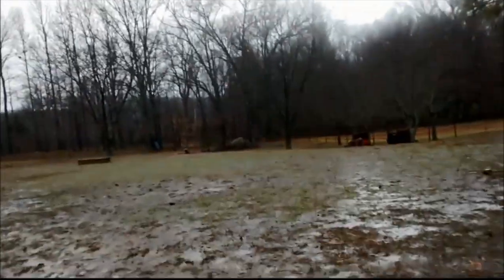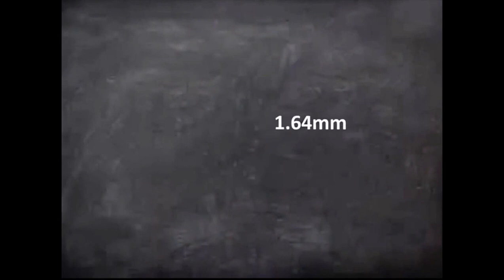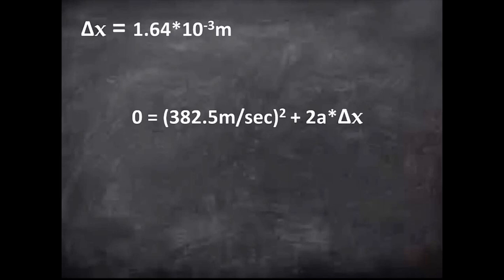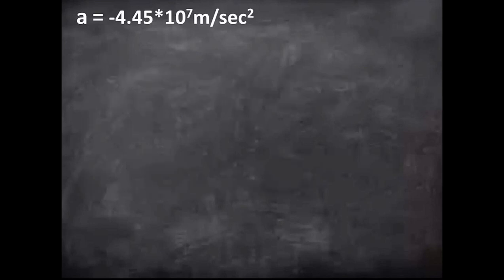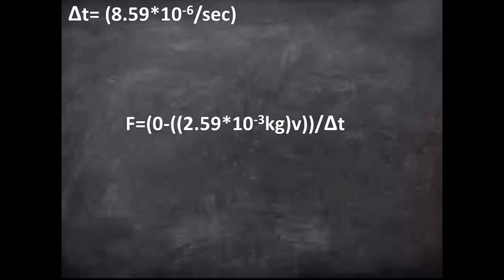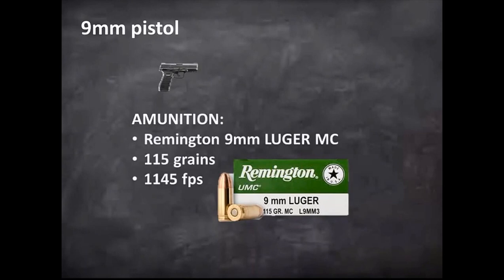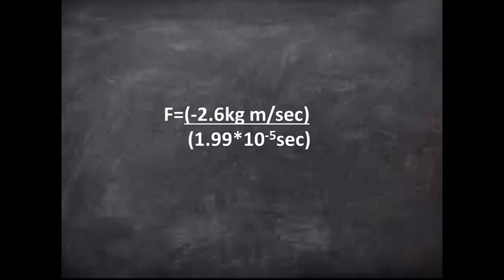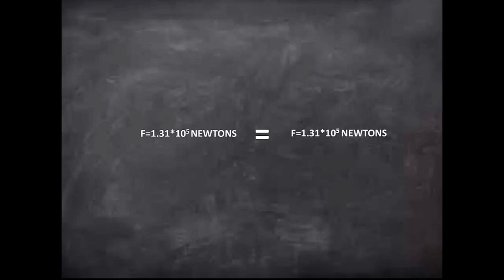Bullets VS Aluminum: Strength Testing of Home-cast Aluminum Plates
In this video we shoot the plates we cast from soda cans in two previous videos. We derive the strength of this type of aluminum using a 22 long rifle, 9mm pistol, and math.